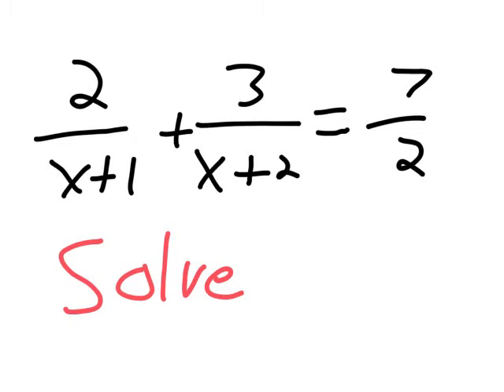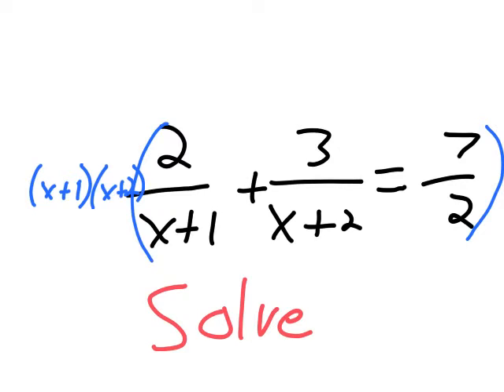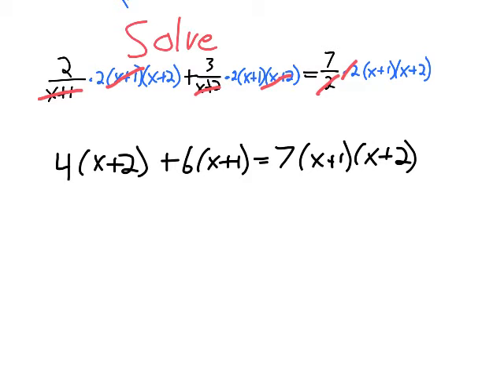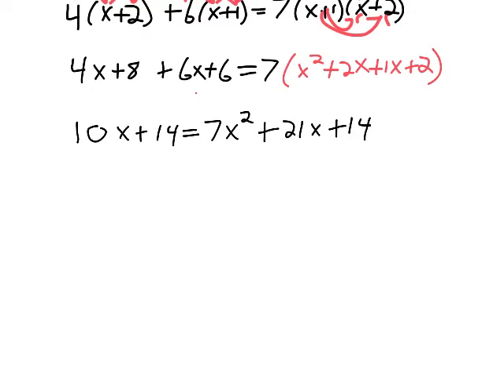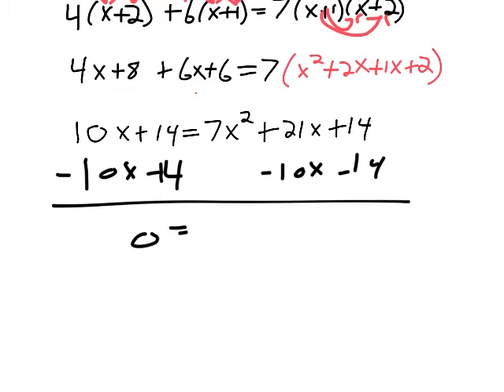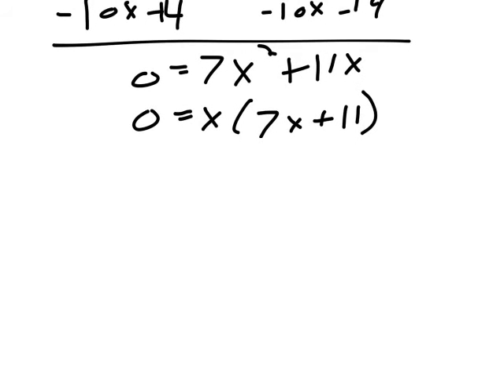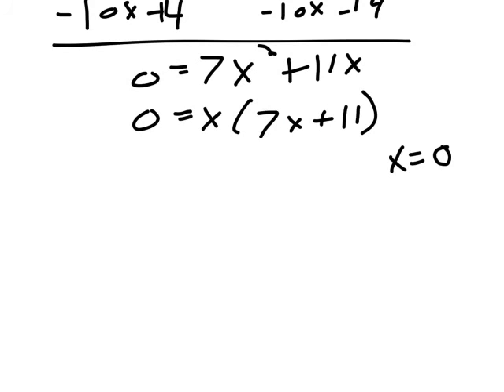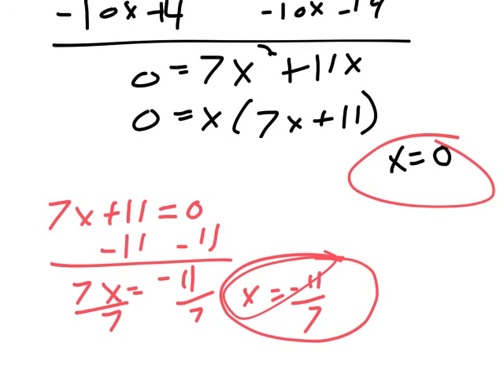Solving for a Variable in the Bottom of a Fraction (Denominator)